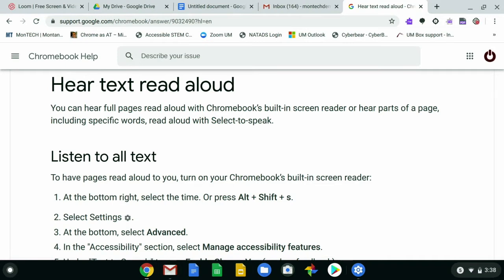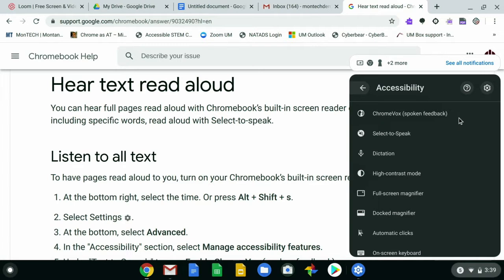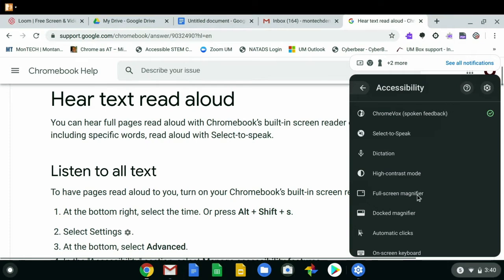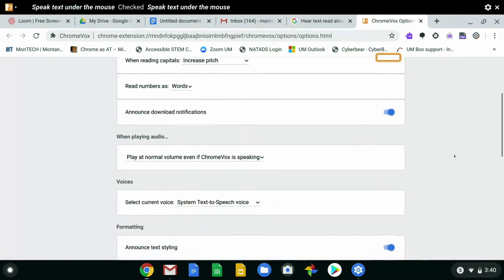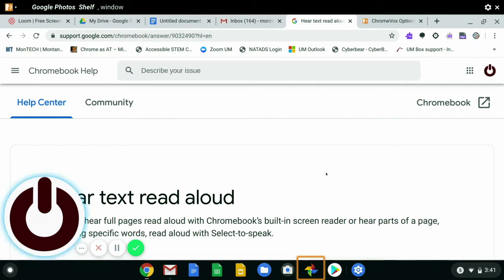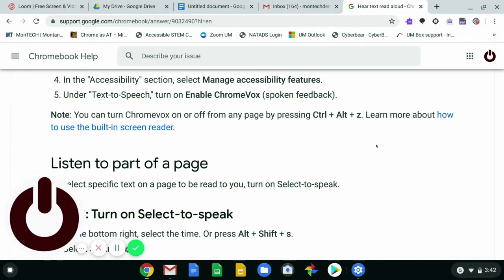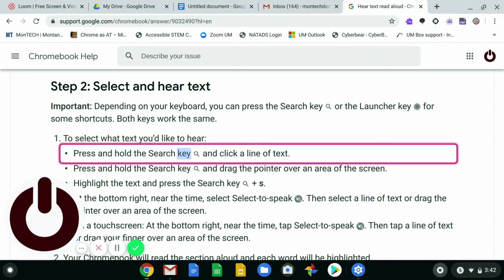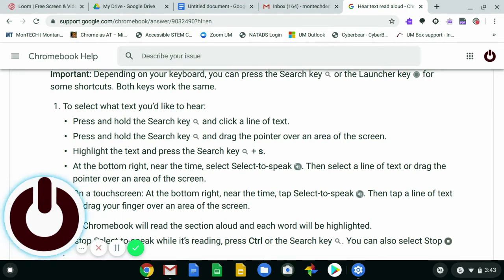Read Text Out Loud on a Chromebook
Use the built-in accessibility features called Select-to-Speak and ChromeVox to hear text read out loud on your Chromebook.

MonTECH provides free, confidential information about assistive technology (AT) devices and services for Montanans. Assistive Technology (AT) is any item, piece of equipment, software, or product system used to increase, maintain, or improve functional capabilities of persons with disabilities. We use our professional staff, our network of AT resources, and our database of AT manufacturers and service providers to provide you with up-to-date information on AT-related issues.

[MonTECH serves Montana. If you want to find your state's assistive tech (AT) program, look If you are a Montanan with a question about AT featured in this video, please contact us through our website at MT-AT.org.]